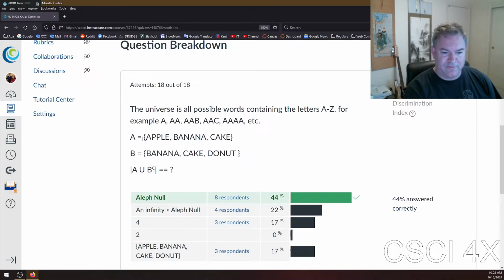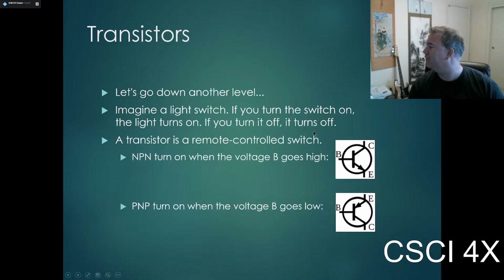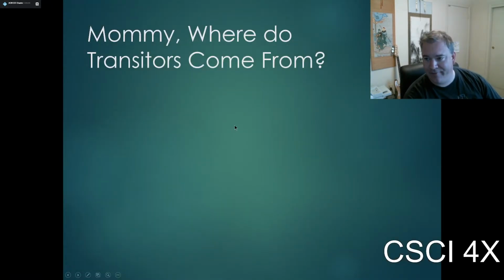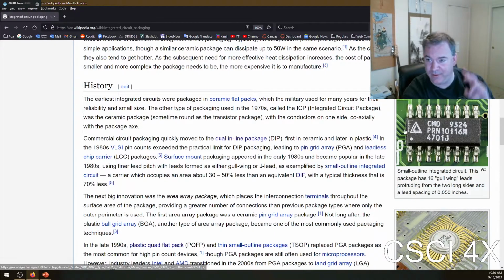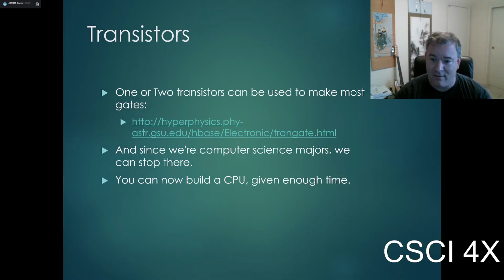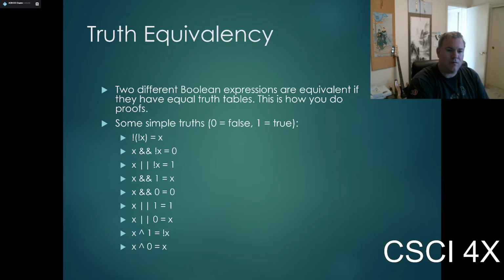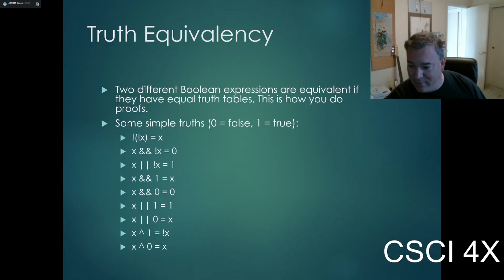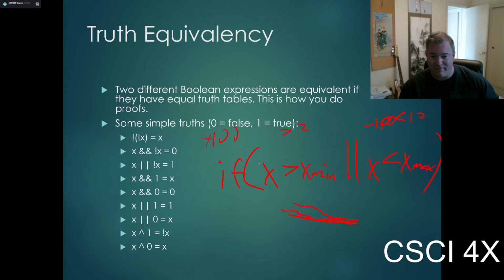Digital Logic II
We continued our discussion of digital logic today, and talked about how if statements, boolean expressions in math, and logic gates in hardware (built out of transistors) are all basically the same thing, and started introducing some of the rules for equivalency in boolean logic, and also showed how truth tables work.